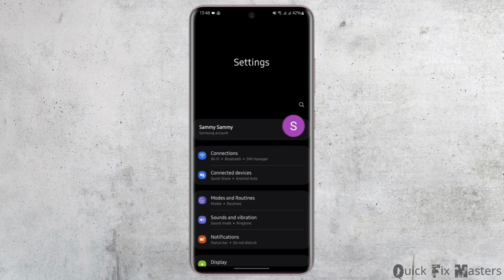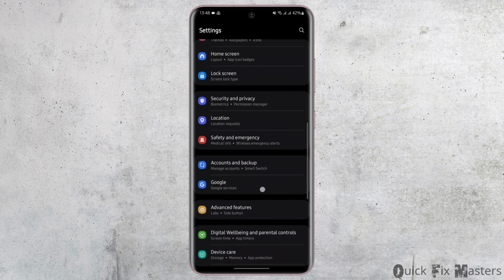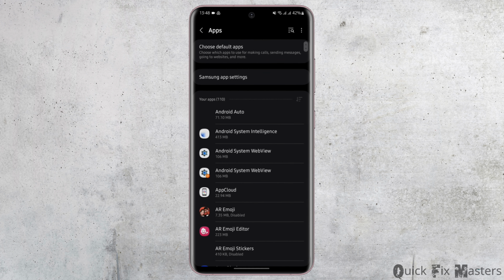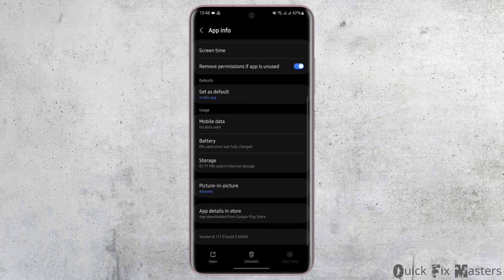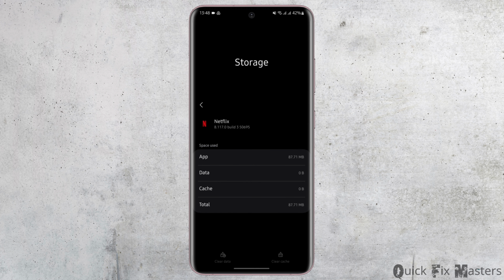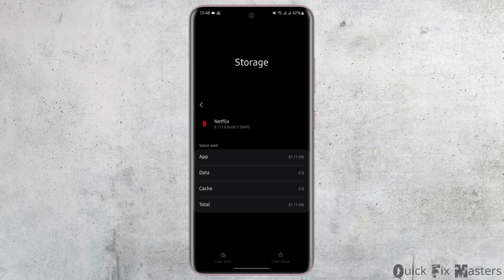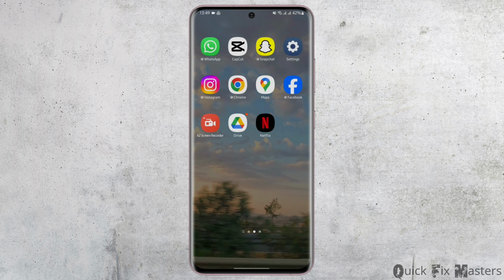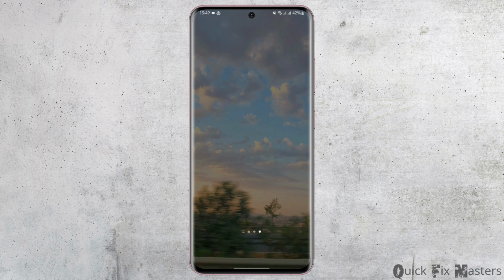How To Fix Netflix Your Account Cannot Be Used In This Location (2024)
How To Fix Netflix Your Account Cannot Be Used In This Location (2024) | Change Netflix Country/Location/Region

Ready to fix the issue of Netflix not being usable in your location in 2024? This easy guide provides step-by-step instructions on how to change your Netflix country, location, or region. Follow this straightforward process to enjoy your favorite shows and movies without any hassle.

In this tutorial:
0:00 - Introduction
0:15 - How To Fix Netflix Your Account Cannot Be Used In This Location (2024) | Change Netflix Country/Location/Region

Learn how to effortlessly fix the "Your Account Cannot Be Used In This Location" error on Netflix in 2024 with this straightforward guide. This video covers the entire process, ensuring you can access Netflix from any location.

Change your Netflix country, location, or region with ease by following this guide in 2024!